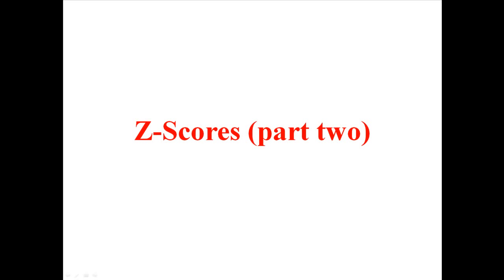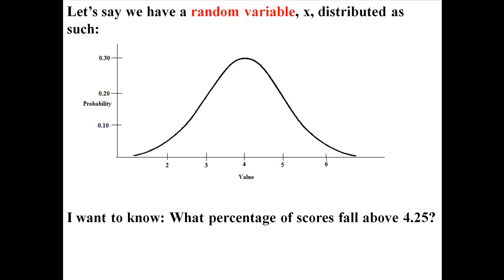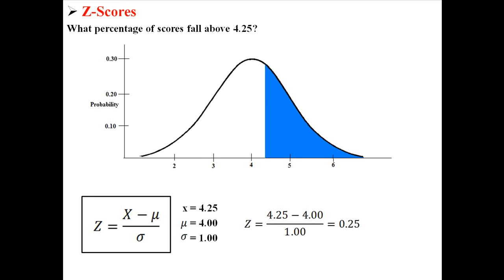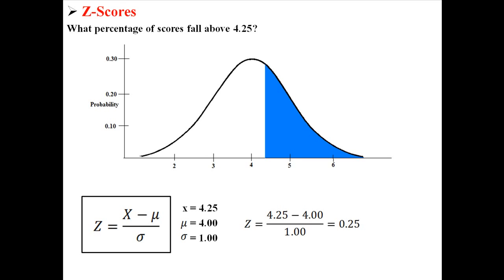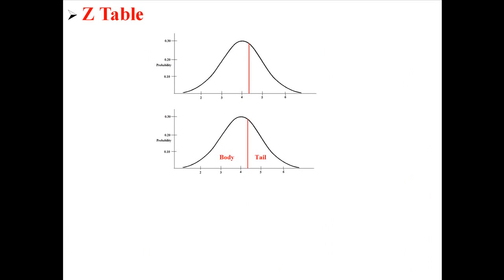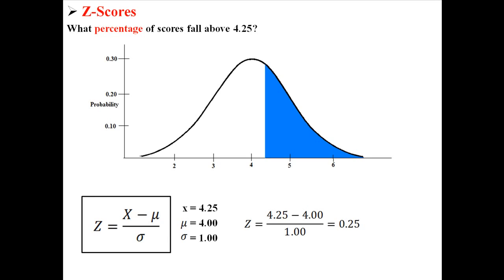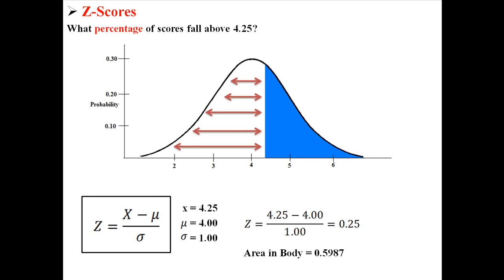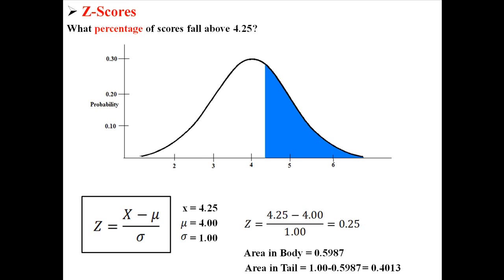Z Scores part two